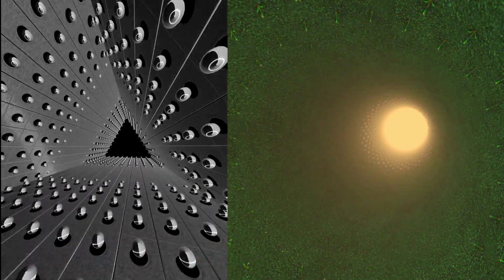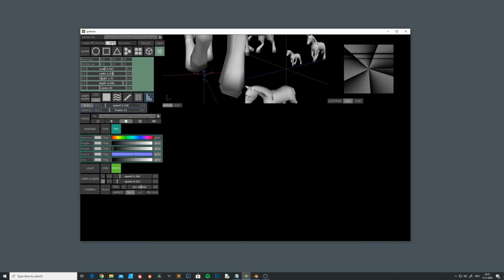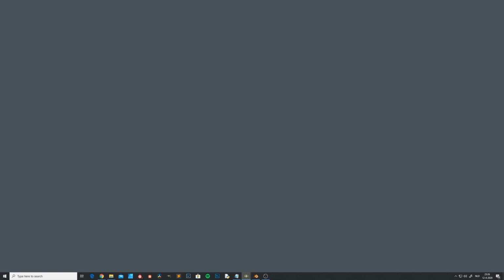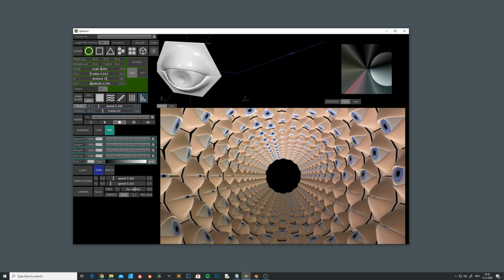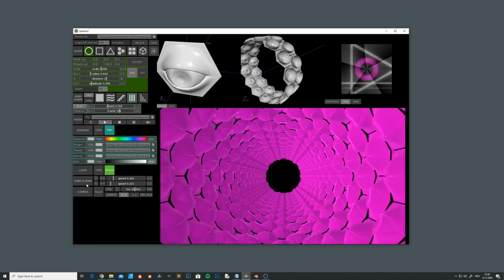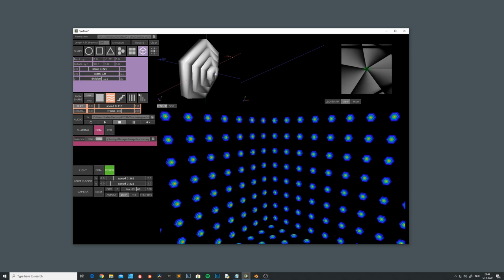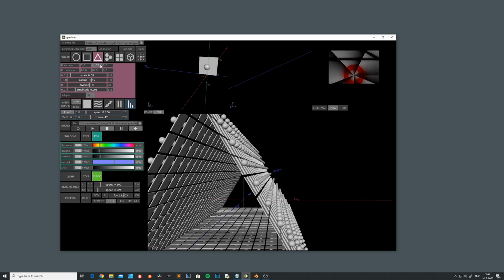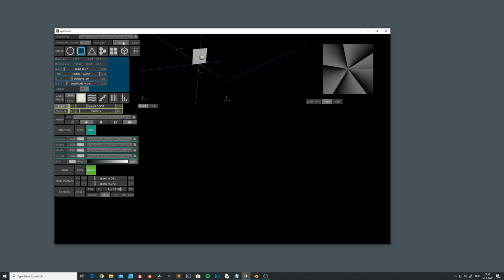Alembic GLSL instancing with Touchdesigner: offset Animation Timing per instanced geometry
In this video/teaser we'll give you an introduction of our recently developed 'GLSL Alembic Instancing' tool in Touchdesigner. We're currently recording a multiple part tutorial series about our workflow between Blender and Touchdesigner regarding instancing alembic files and how to offset animation timing per instance.

We believe that the alembicSOP is an underrated operator. We also believe that Blender and Touchdesigner is a happy marriage for rich audioreactive content.